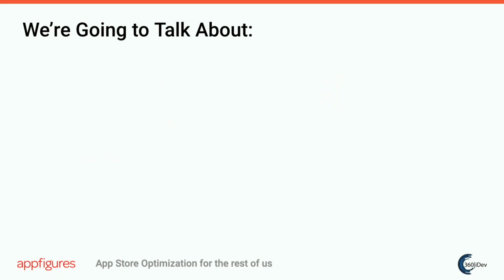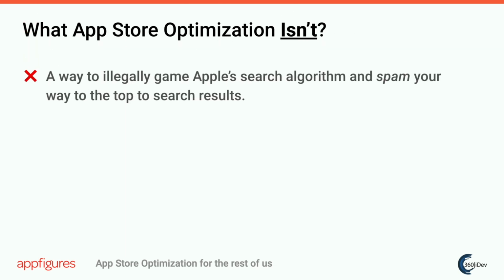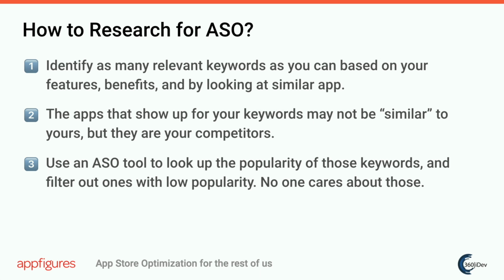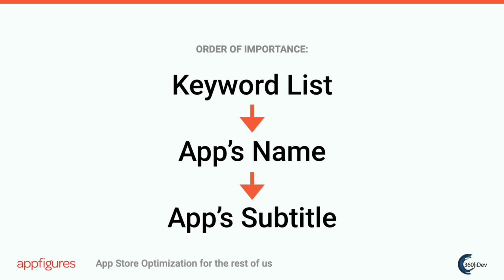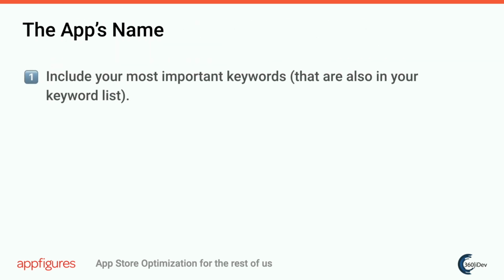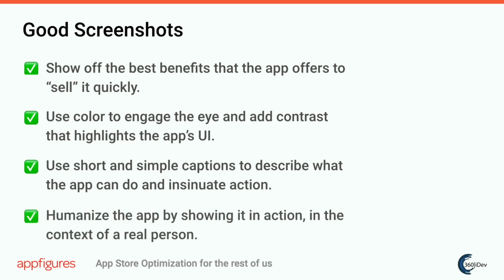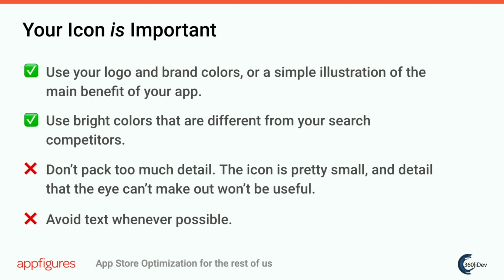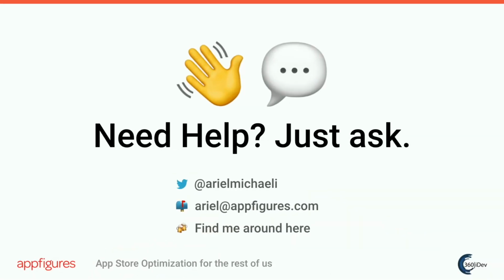Arial Michaeli - App Store Optimization for the Rest of Us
Developers think App Store Optimization (ASO) is like dark magic, but it’s not _that_ complicated once you understand the basics. In this talk we’ll look at what ASO is all about, dispel some myths, and review actionable tasks you can do to optimize today.